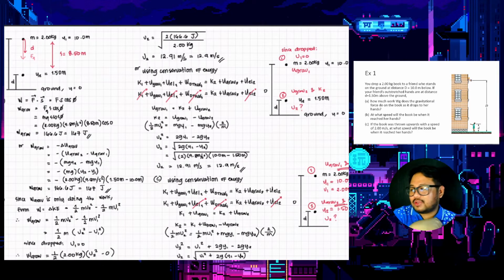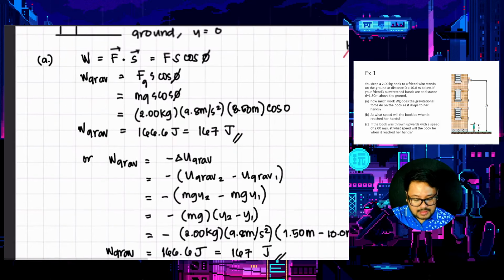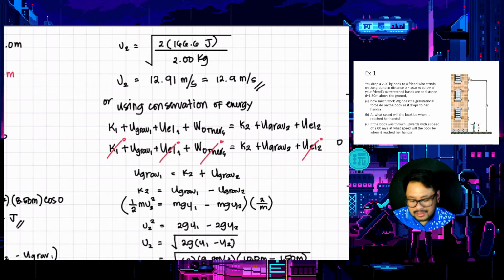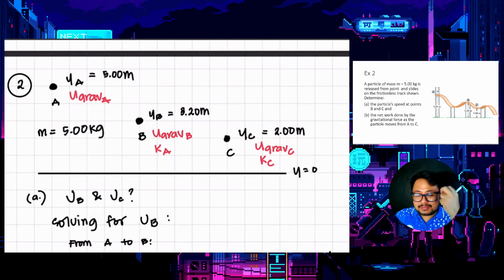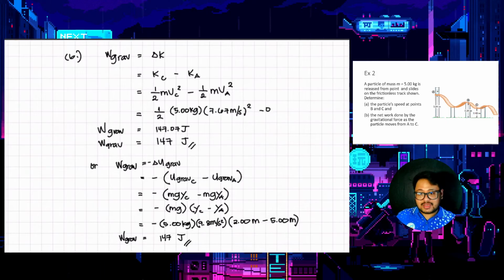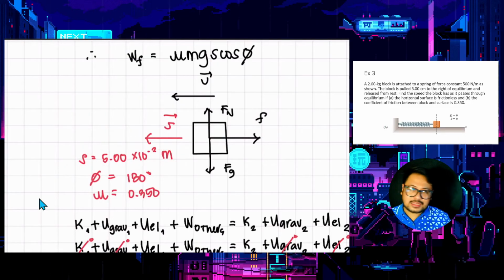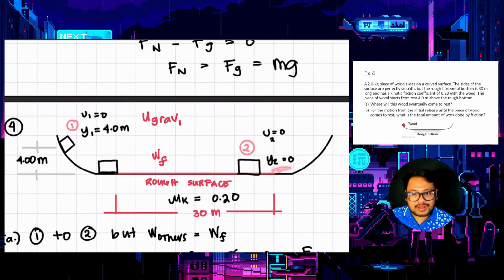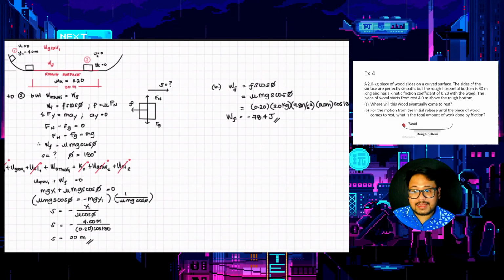Sample Problems on Work and Energy